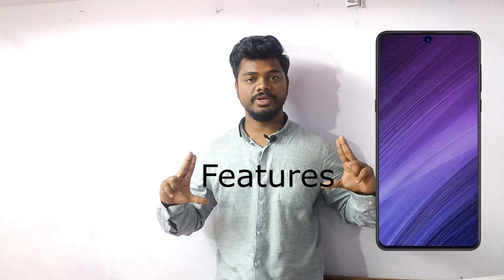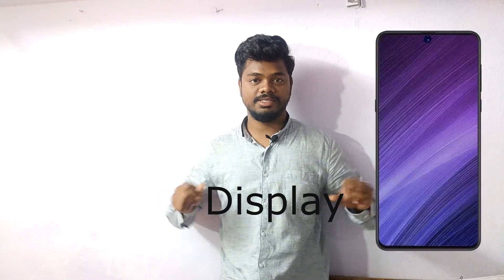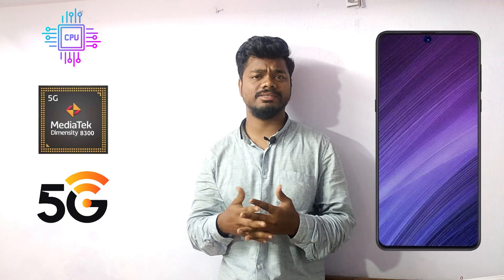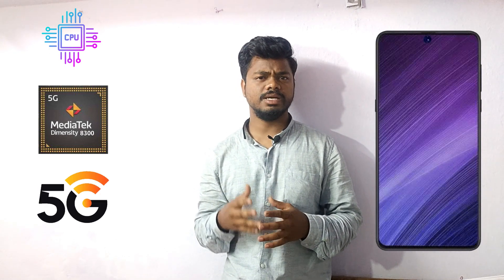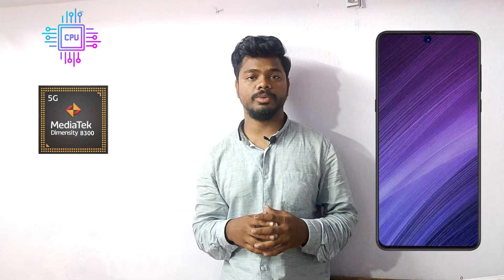Poco X6 Pro 5g Features and Release Date Poco X6 Pro 5g Price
this is a Poco X6 Pro Features and Release Date Poco X6 Pro Price || Poco X6 Pro  video this is not a  Poco X6 pro review or poco x6 pro unboxing video in this video i have explained each and every single feature about this poco x6 pro mobile so watch the video until the end to know about everything about poco x6 pro

Dell Mouse and Keyboard Combo

 if you like this video and my editing

To See More Cool Stuff Posted for u